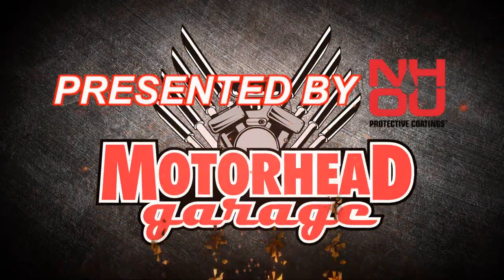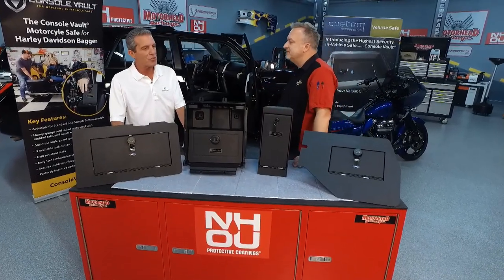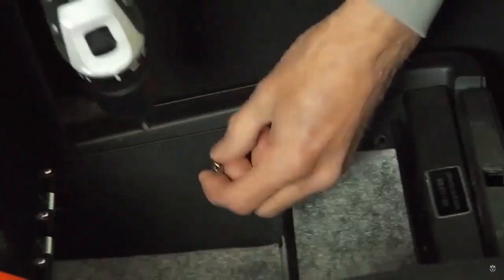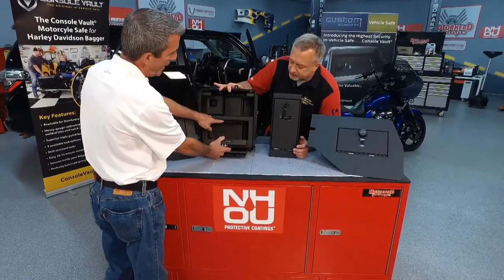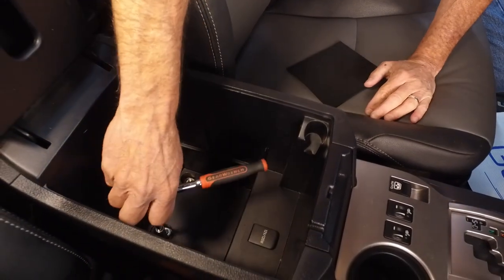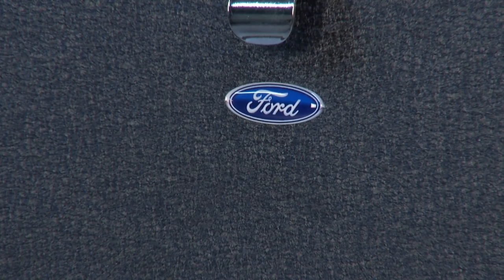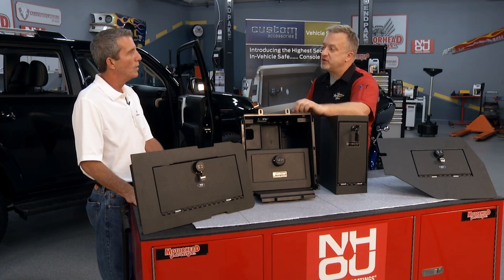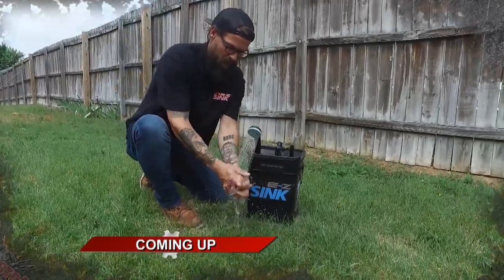Motorhead Garage Episode 2243 Segment 2 Console Vault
NHOU,
Magic Creeper,
Dragonfire Tools,
Nh Oil Undercoating,
Tribotex,
Console Vault,
EZ Sink,